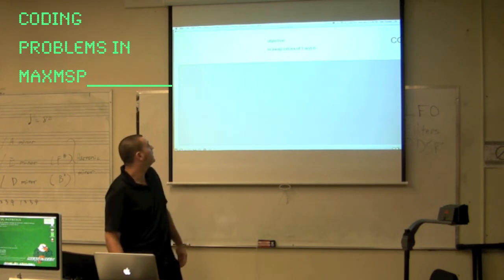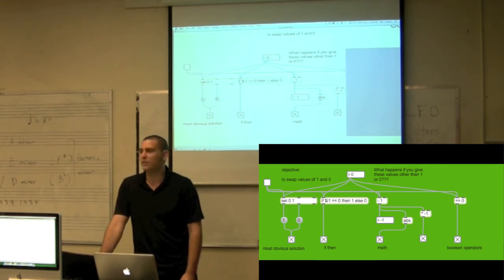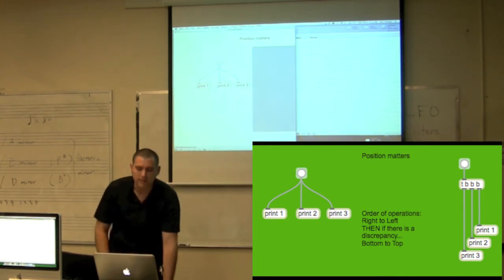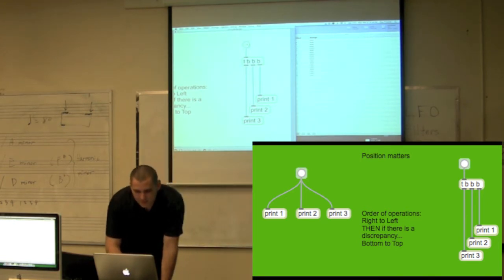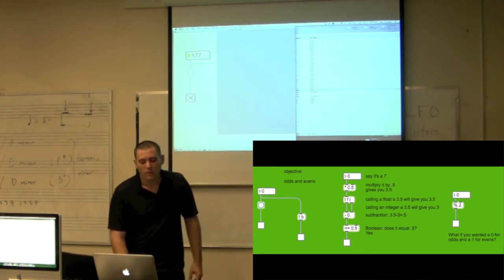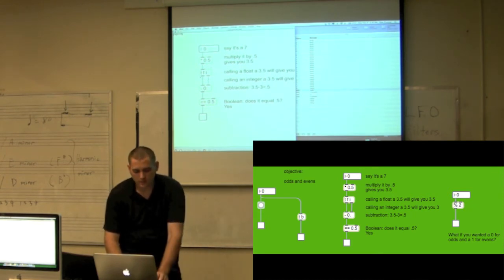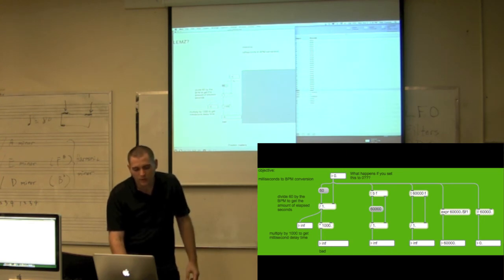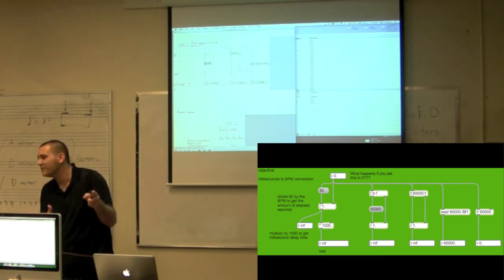Common Coding Problems/Solutions in MaxMSP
MUCP 4670: Introduction to Electroacoustic Music
Teaching observation of TF, Dan Tramte on Nov. 7, 2012.

0:00 INTRO
0:27 Flip The Sign
11:55 Position Matters
23:42 Odds and Evens
35:30 MS to BPM and back again